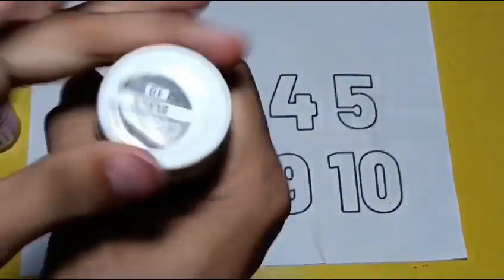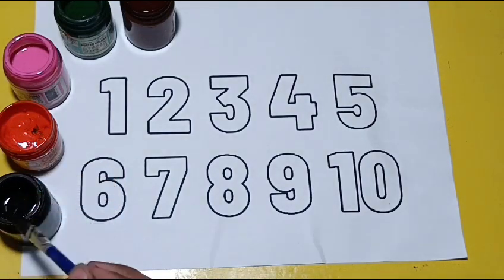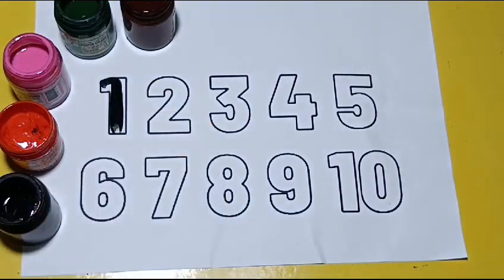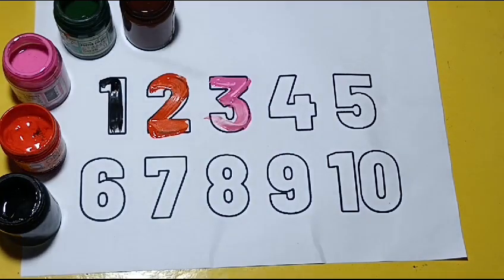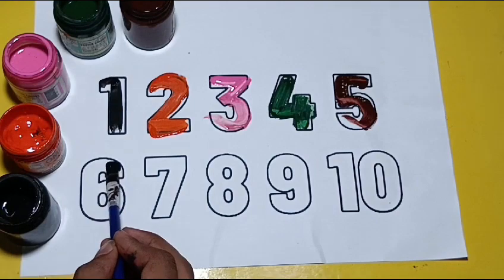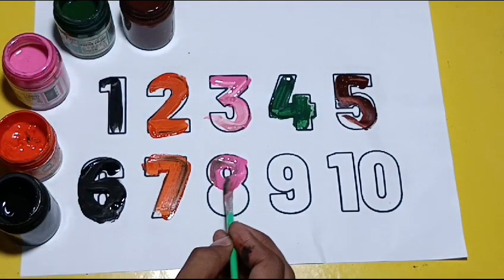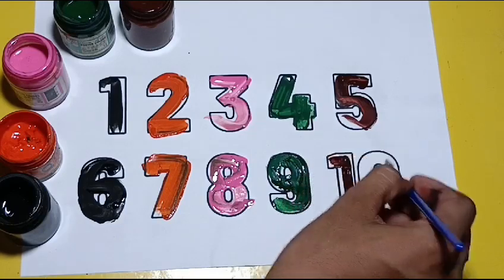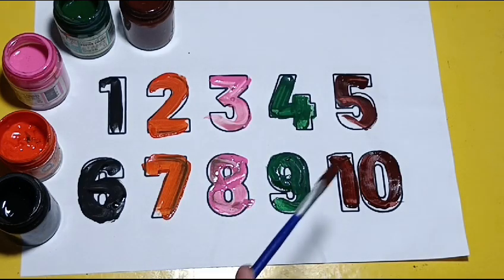Learn counting numbers 1 to 10.123 numbers counting for kids. Numbers and shapes song for toddlers.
123 Numbers | 1234 Number Names | 1 To 20 Numbers Song | 12345 learning for kids | Counting Numbers

Your query:

learn numbers
learn numbers
learn colors
123 counting
1234 song
12345
number songs
number 1-100
numbers for kid
12345 rhymes
12345 kids songs
123 counting for kids
123 counting song
123 song
abc 123